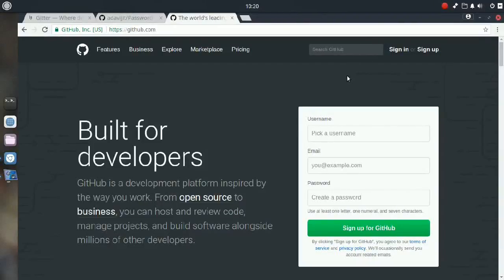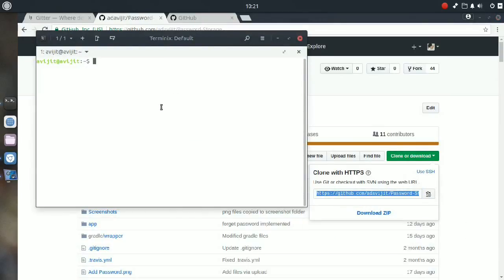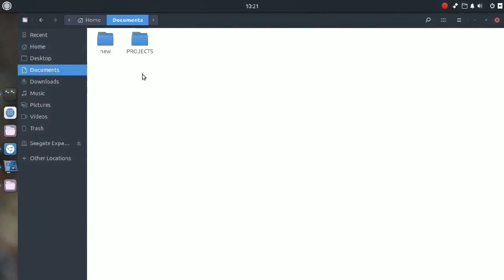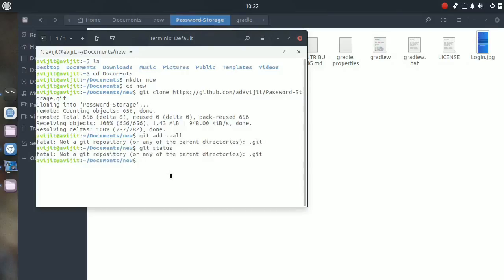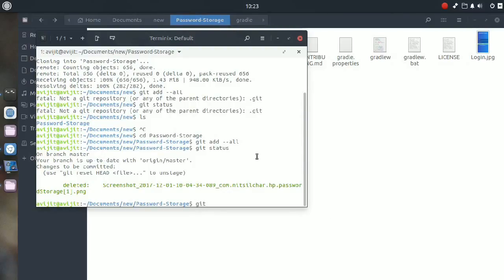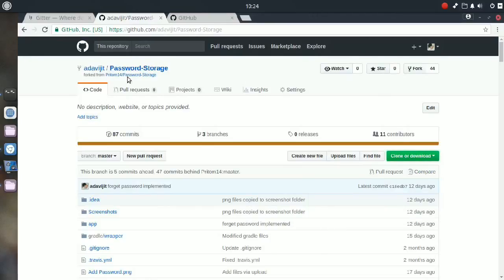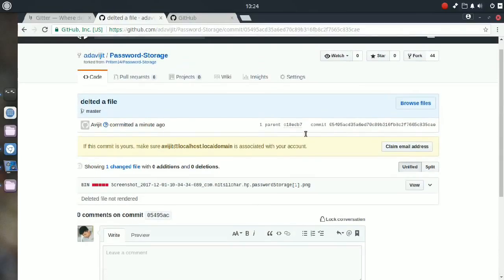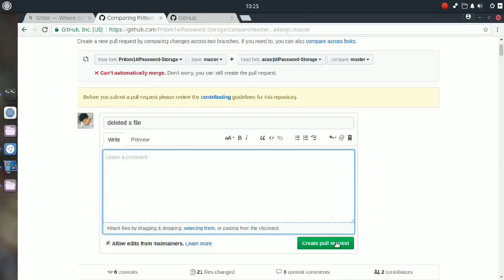How to contribute to an open source project on GITHUB